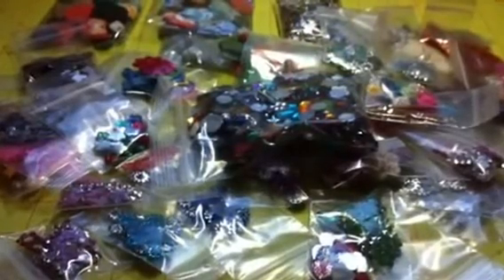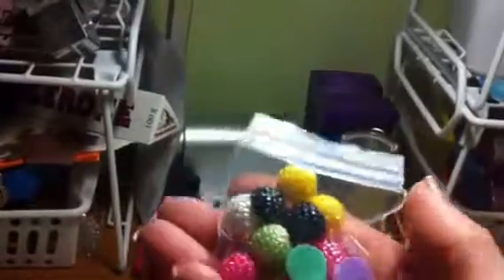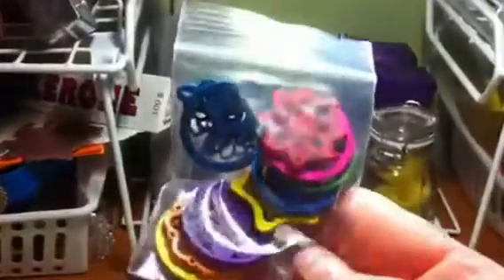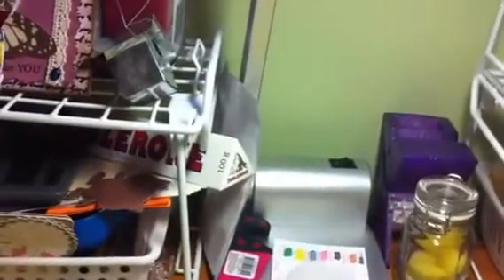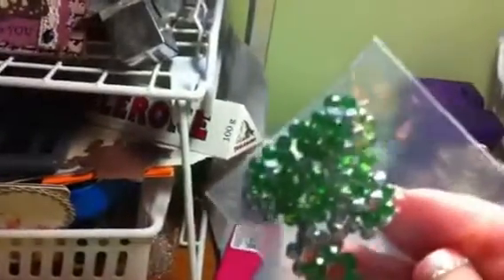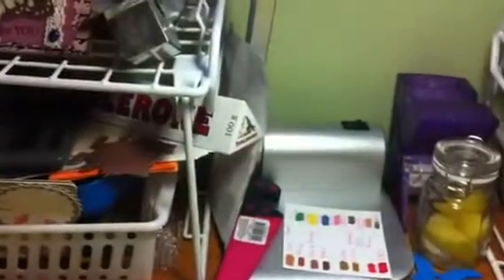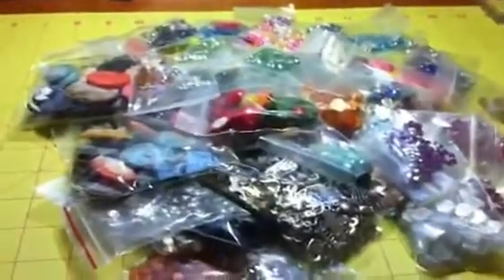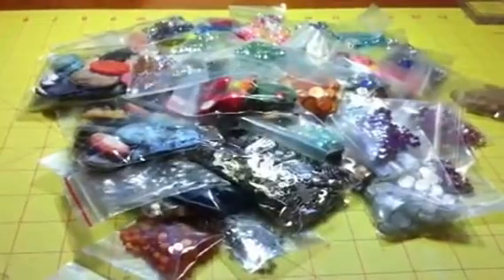Mixed embellishment lot for sale..SOLD